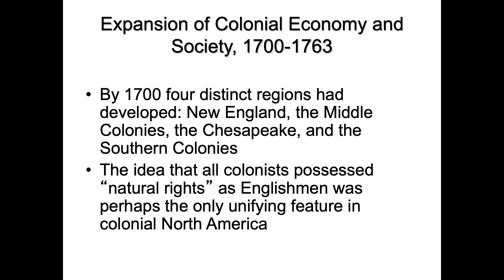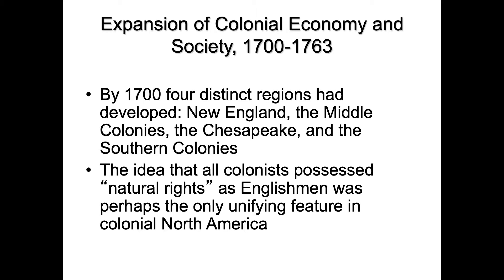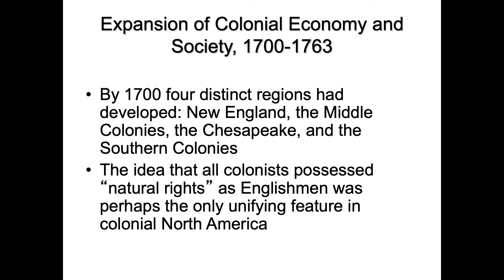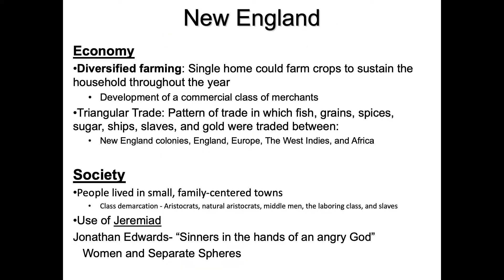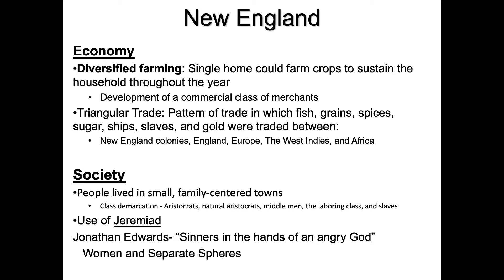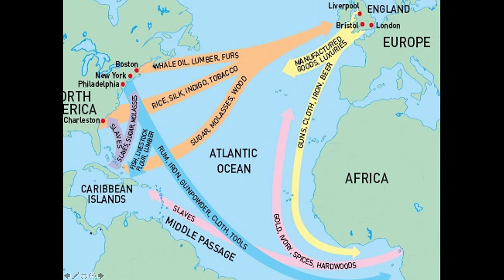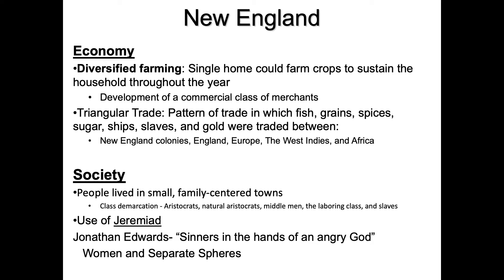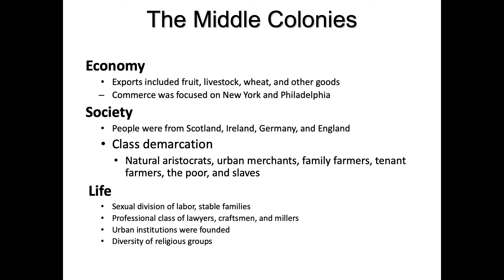Colonial Ecoonomies and Society 1700-1760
Table of Contents:

02:54 -
04:11 - New England
06:04 -
08:24 - New England
14:16 -
14:17 - The Chesapeake
17:38 - The Southern Colonies